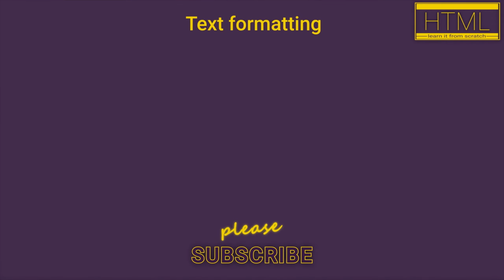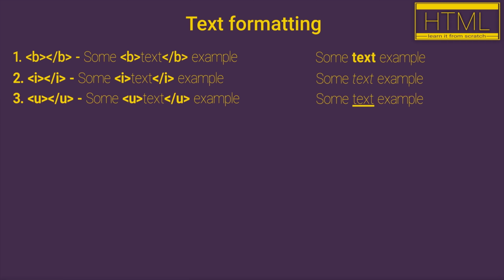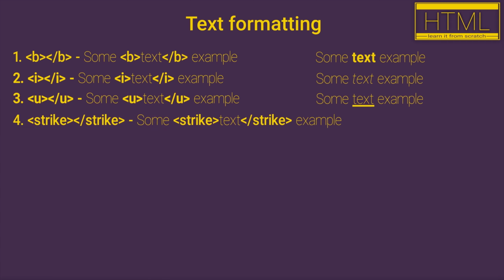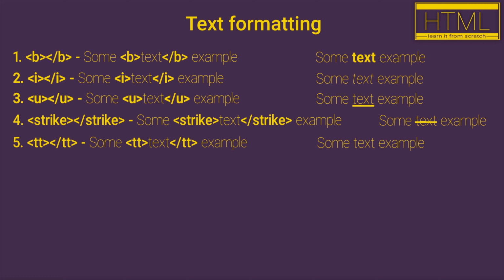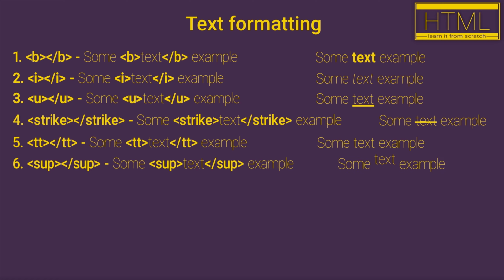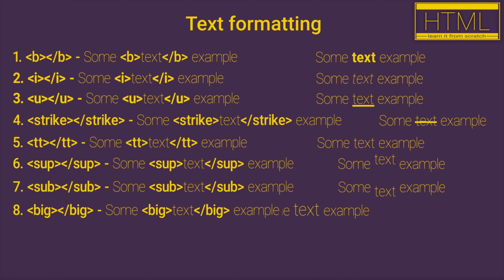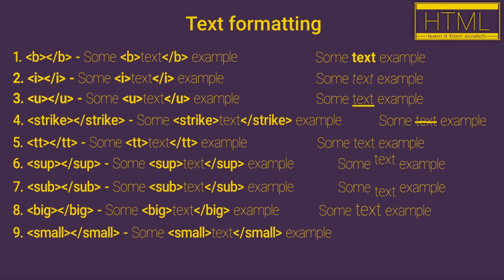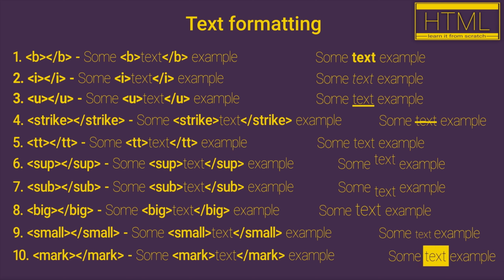HTML for beginners 08: HTML text formatting elements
Hi there and welcome! 😊 In this video, we will go through the most common text formatting elements in HTML.

If you want to create bold, italic, underlined, strikethrough etc. text, you just need to surround that text with text formatting tags.
Here is list of tags that you can use to format your text:
b - will create bold text
i - will create italic text
u - will create underlined text
strike - will create strikethrough text
tt - will create text which letters are same width
sup - will create text that is slightly upper than other text
sub - will create text that is slightly below than other text
big - will create text that is slightly bigger than other text
small - will create text that is slightly smaller than other text
mark - will create text that is marked or highlighted